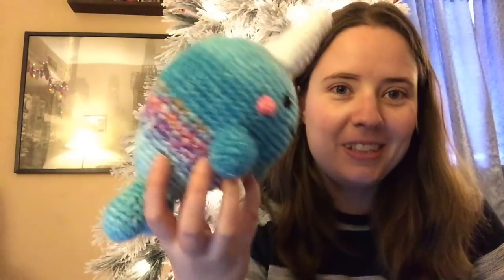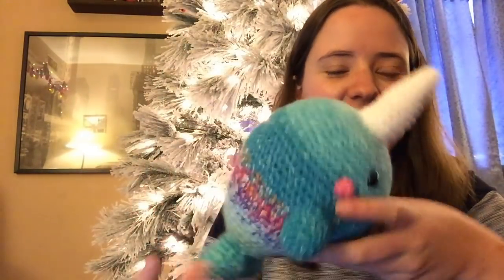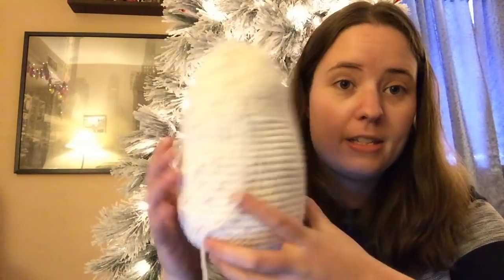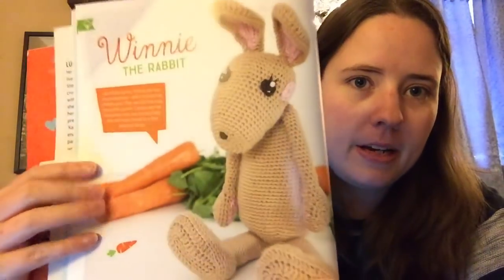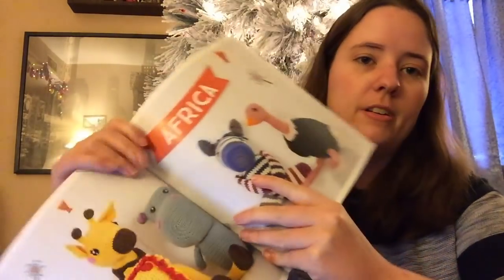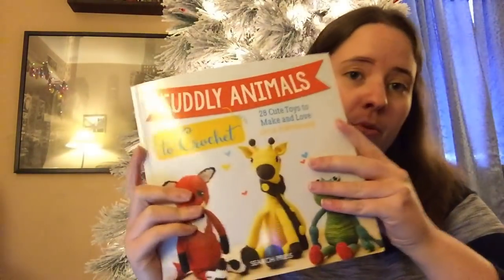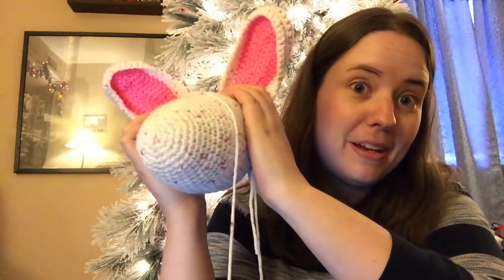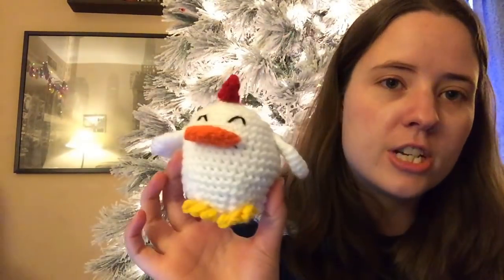No Catchy Name #64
FO

WIPS:
Winnie The Rabbit by Lucia Forthmann in the book "Cuddly Animals to Crochet"